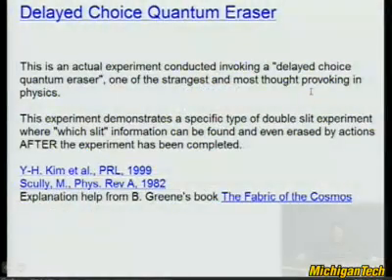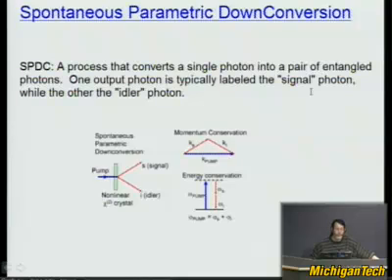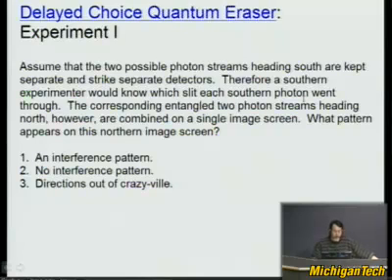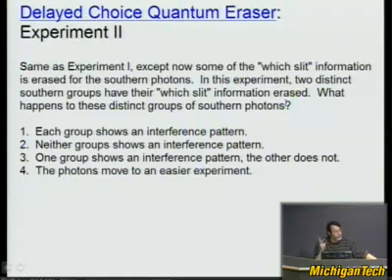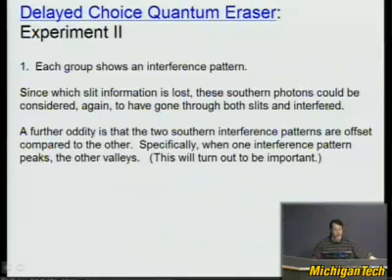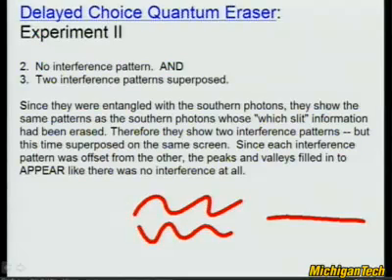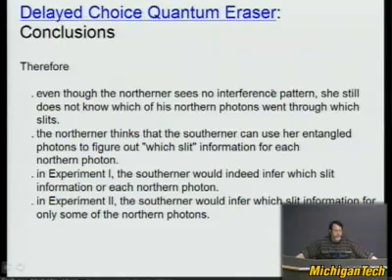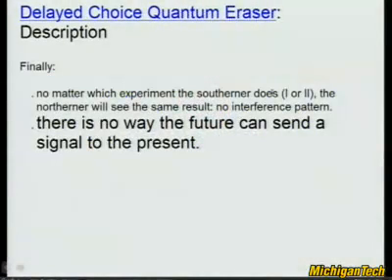Physics Lecture:- Delayed Choice Quantum Experiment